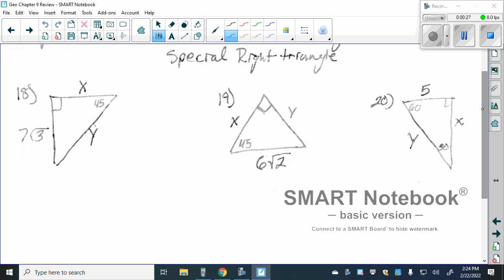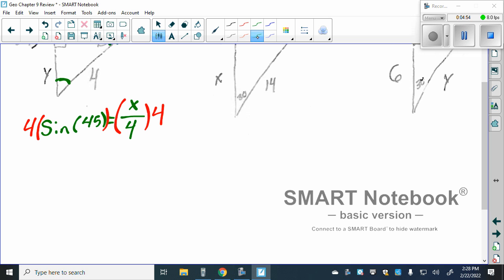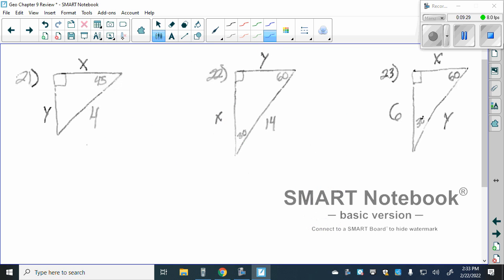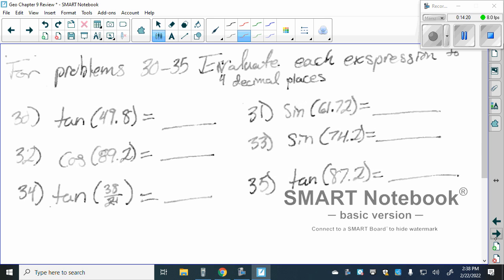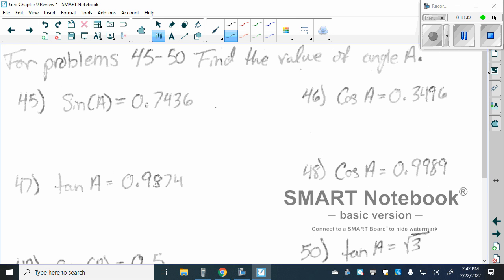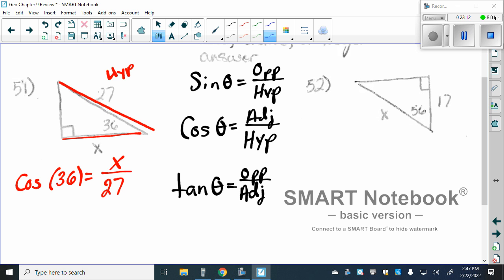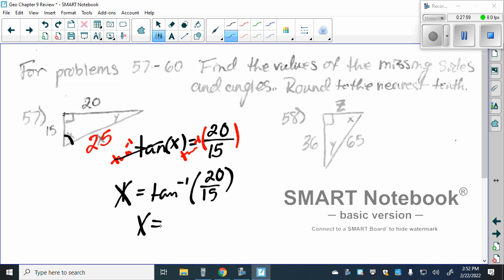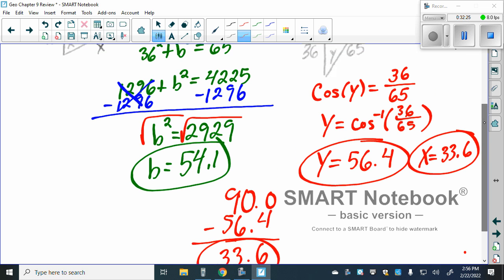Geometry Chapter 9 Review Part 2